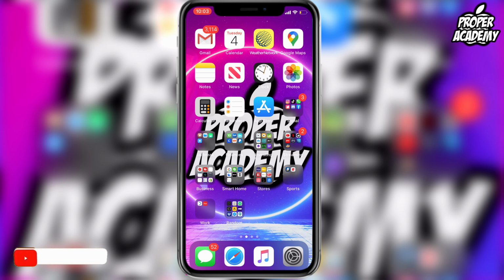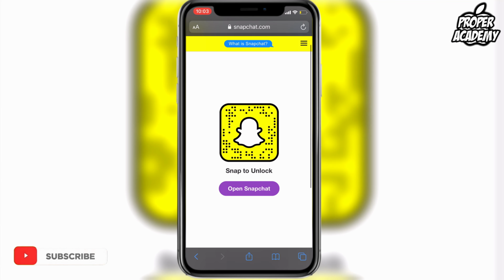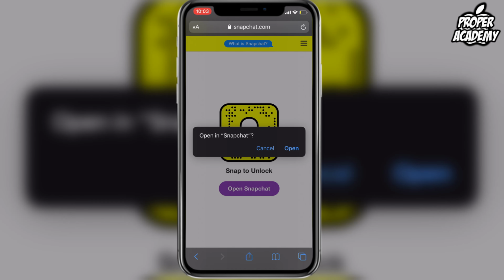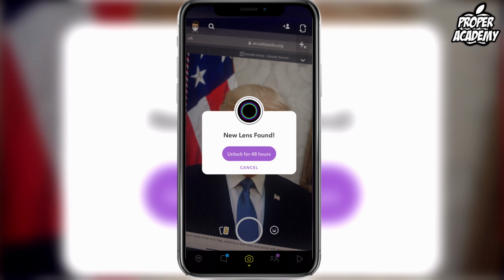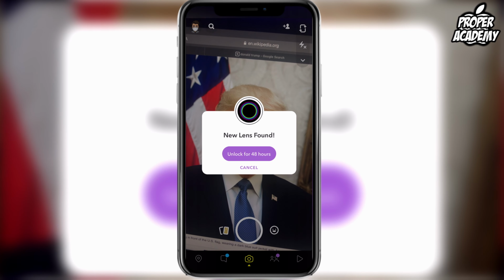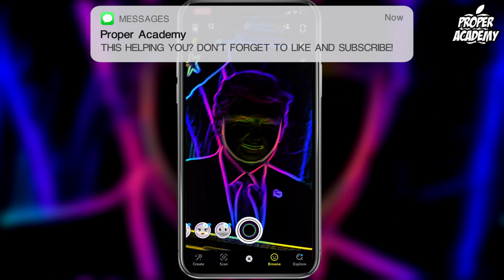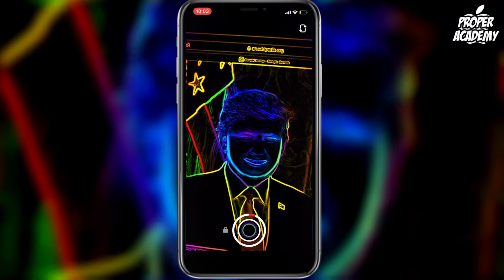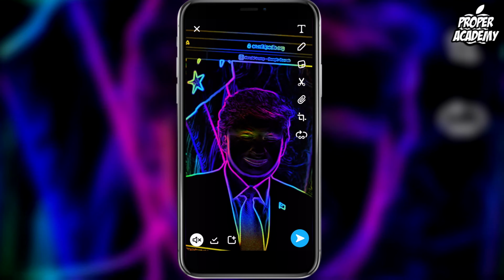How To Get The Neon Lines Filter on Snapchat 👻| Neon Lights Filter TikTok | Neon Tattoo Filter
In today's video we show you How To Get The Neon Lines Filter on Snapchat. It's super easy to do takes less then a minute.